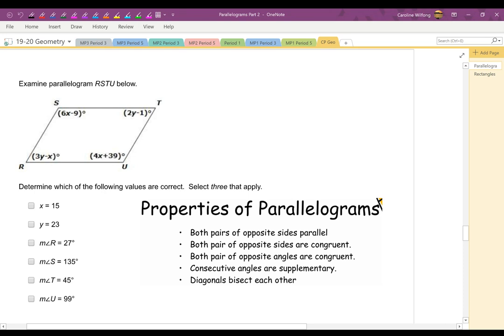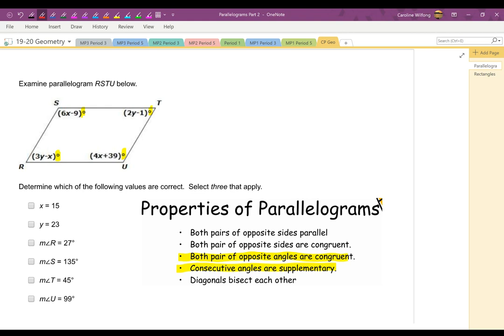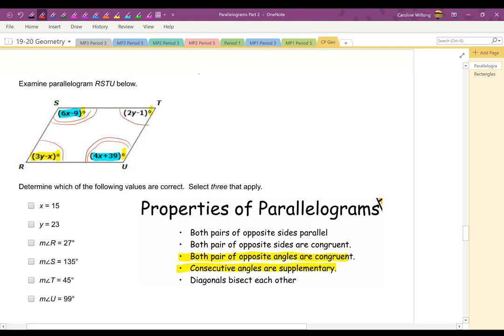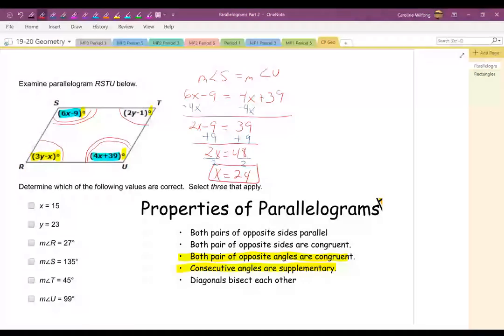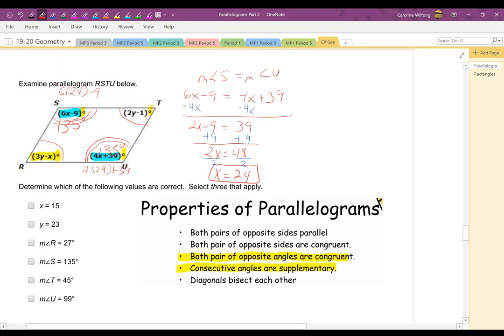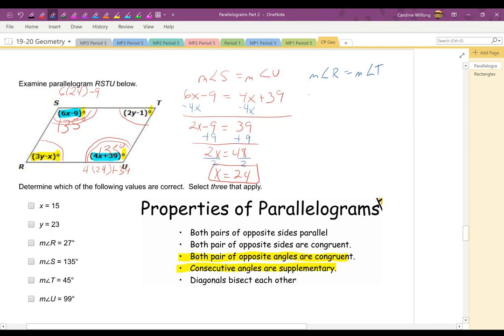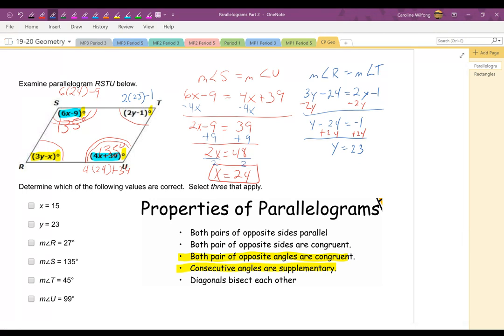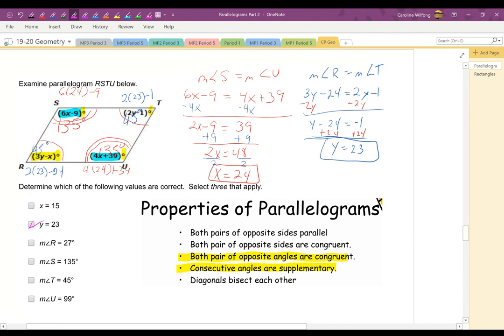Parallelograms - part 2 question 7